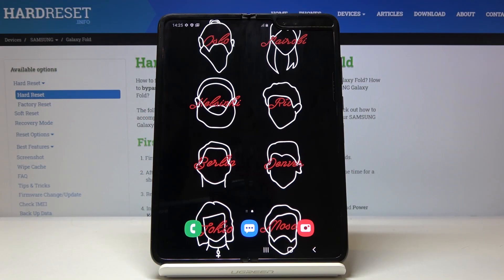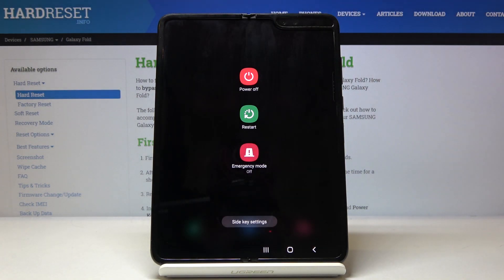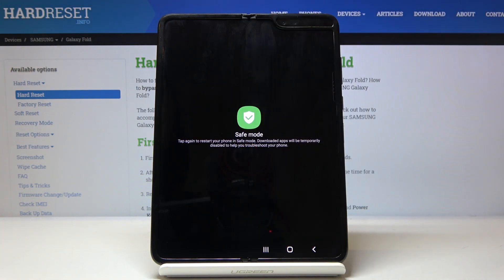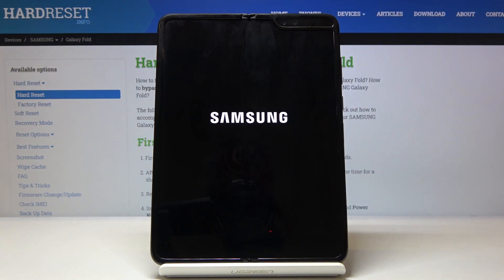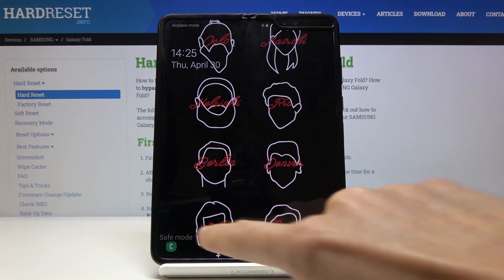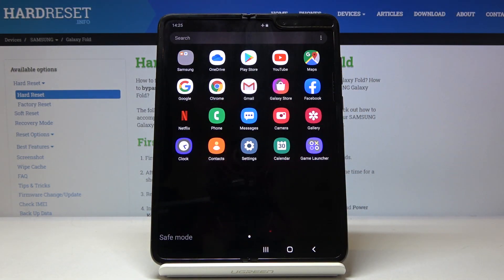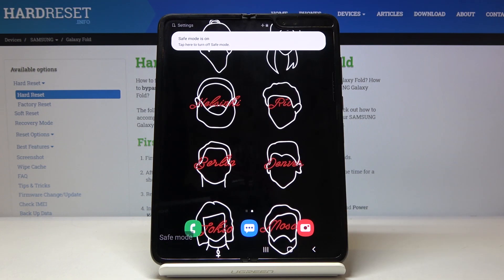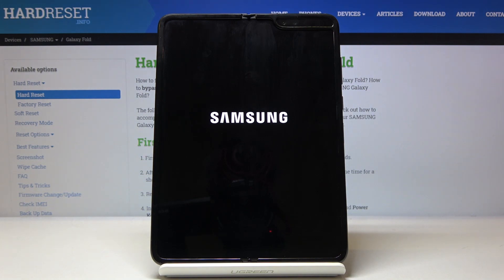Safe Mode in SAMSUNG Galaxy Fold – How to Open & Use Safe Mode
Read more info about SAMSUNG Galaxy Fold:
We are presenting the video guide, where we teach you how to get access to the safe mode in SAMSUNG Galaxy Fold. If you need to test your Galaxy Fold device without third-party apps, find out attached instructions and learn the combination of keys that allow you to enter safe mode in SAMSUNG Galaxy Fold successfully. Let’s use the presented tutorial and open safe mode to test your Fold device without installed apps. Visit the HardReset.info YT channel and get more super useful tricks for SAMSUNG Galaxy Fold.

How to boot Safe Mode in SAMSUNG Galaxy Fold? How to open Safe Mode in SAMSUNG Galaxy Fold? How to enter Safe Mode in SAMSUNG Galaxy Fold? How to quit Safe Mode in SAMSUNG Galaxy Fold? How to exit Safe Mode in SAMSUNG Galaxy Fold?